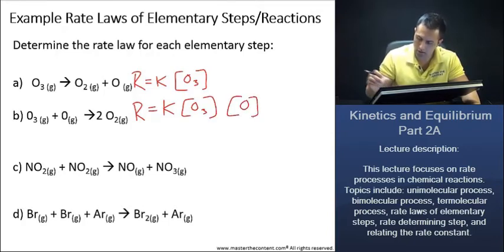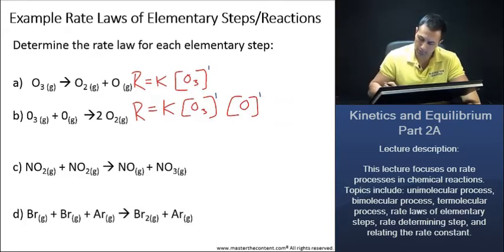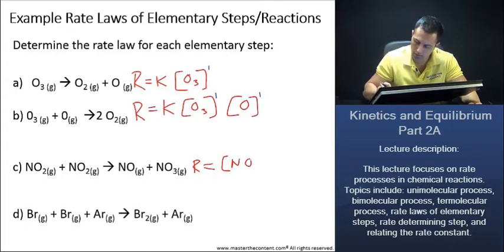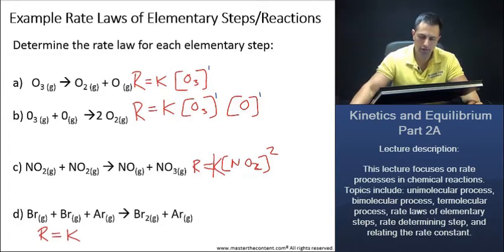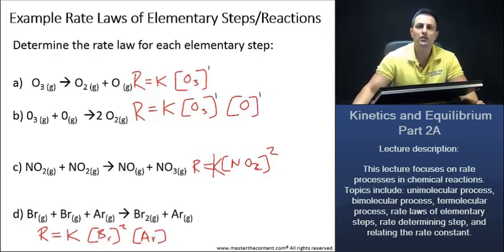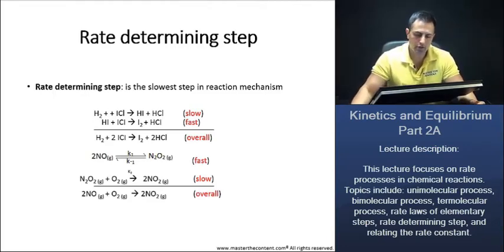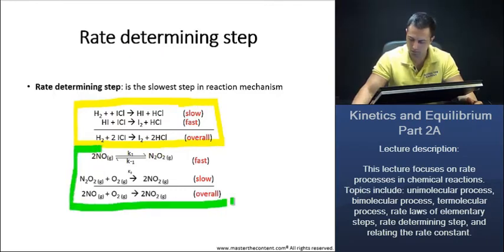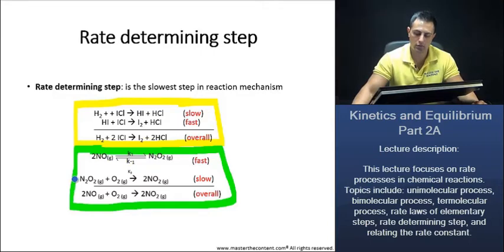OAT: Rate Law Sample Problems and Rate Determining Step Explanation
► Optometry Admission Test | Survey of the Natural Sciences | General Chemistry | Chemical Kinetics and Chemical Equilibrium | Chemical Kinetics and Chemical Equilibrium Part 2A

► Lecture Description:

- This lecture series examines rates and mechanisms of chemical reactions, as well as chemical equilibrium. Topics covered: unimolecular process, bimolecular process, termolecular process, rate laws of elementary steps, rate determining step, and relating the rate constant.